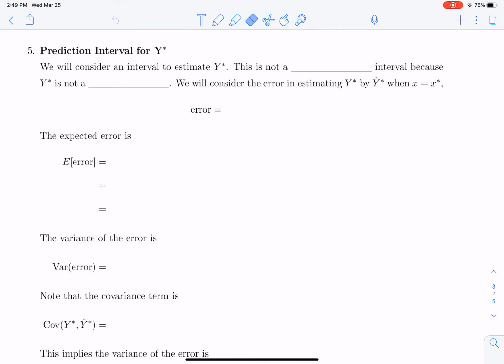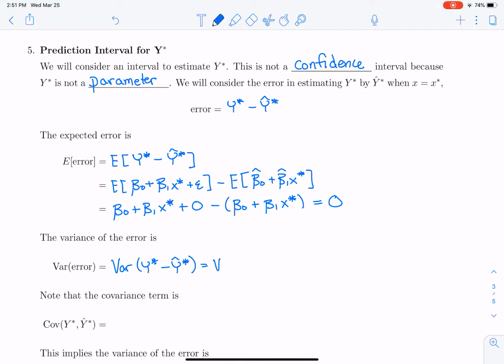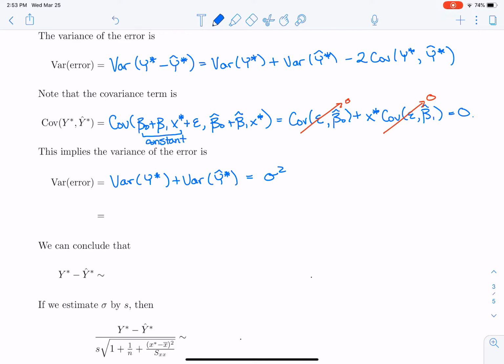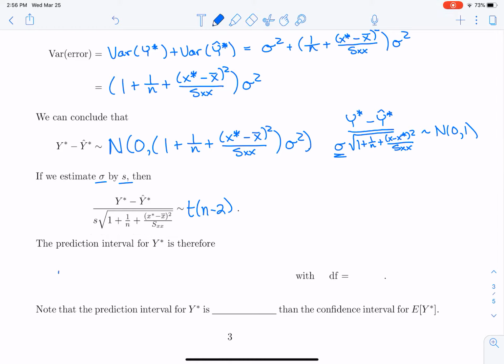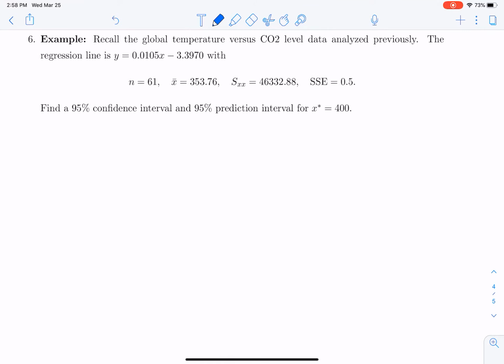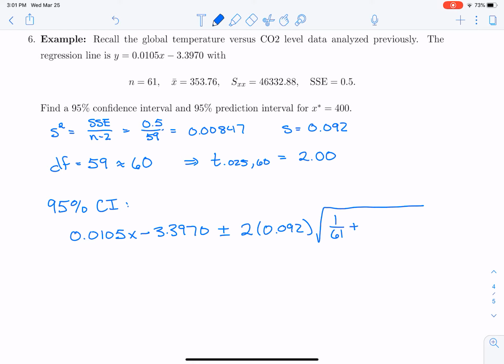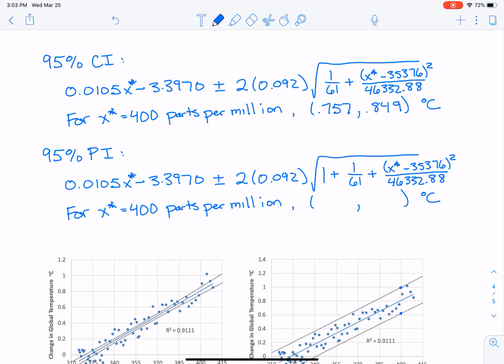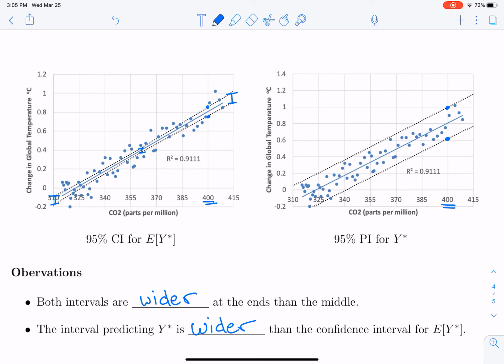Confidence and Prediction Intervals Part 2